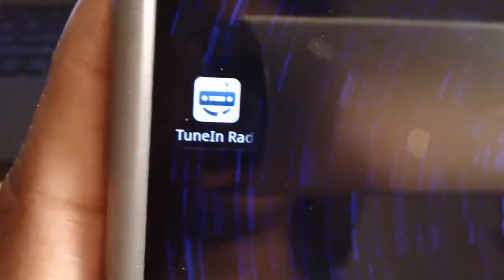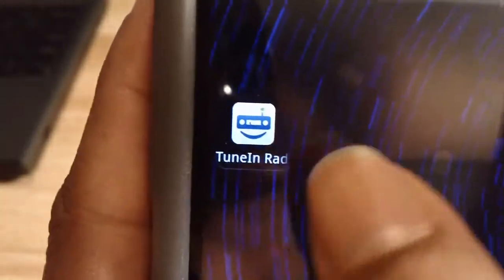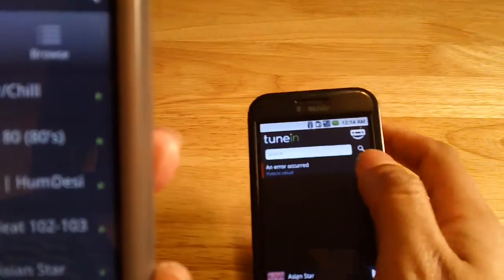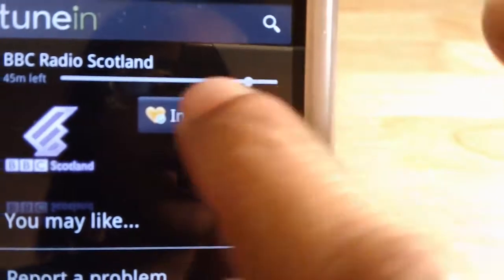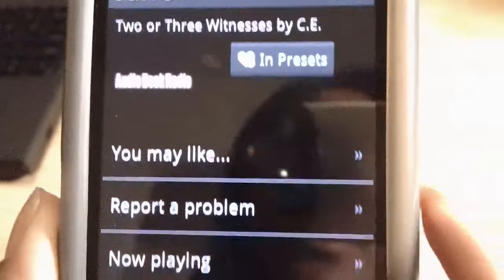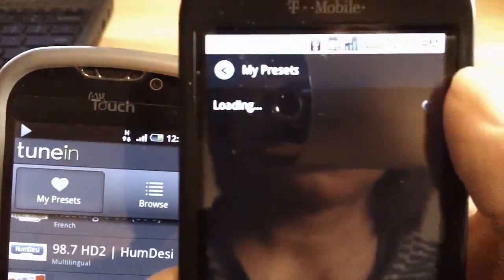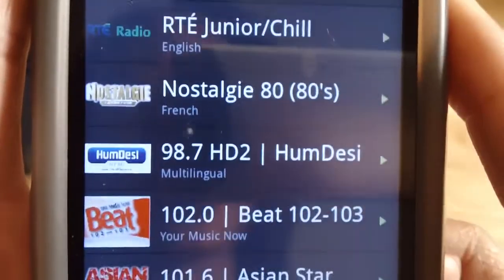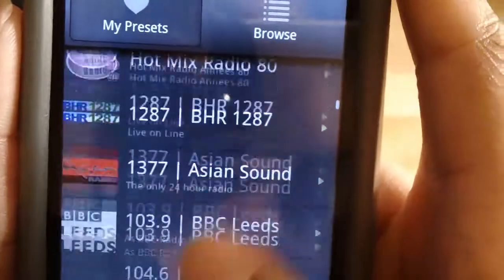Tunein Radio v2.0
Greetings, everyone! In this video I  briefly go over the interface changes and more for Tunein Radio Android app(also available for iOS, Palm webOS,  and Blackberry)

;click on the "What's New" tab to see what has changed.

*Yea I was a complete goober(no surprise!=P) when I was talking about the shadow effect as if it was a new feature-this shadow effect has been present in several versions of the app..sorry about that!*